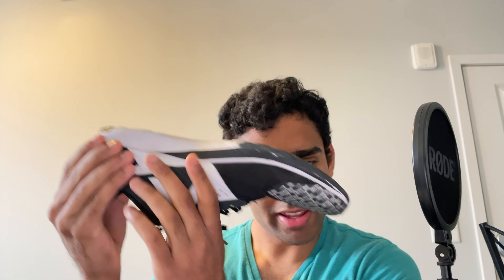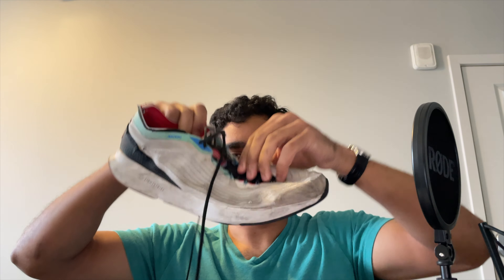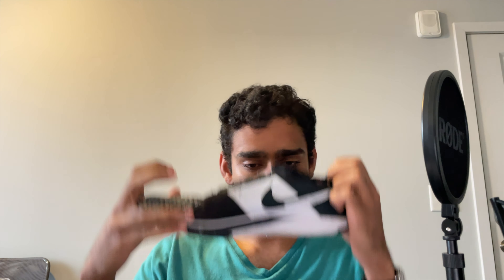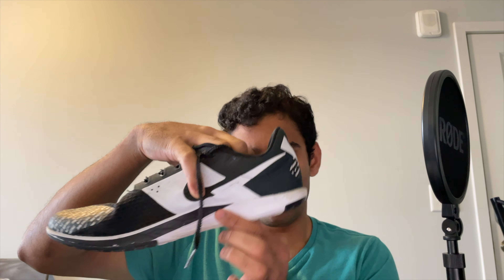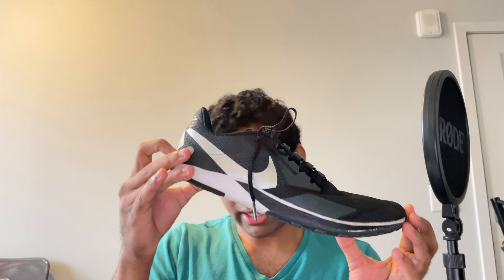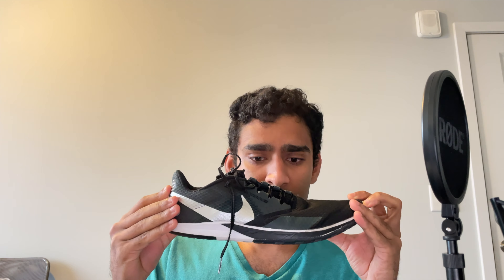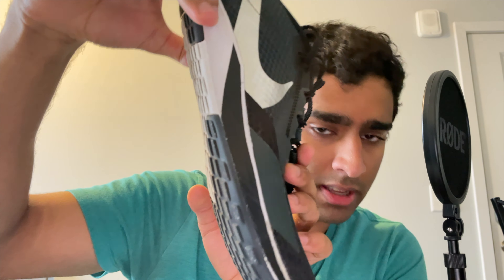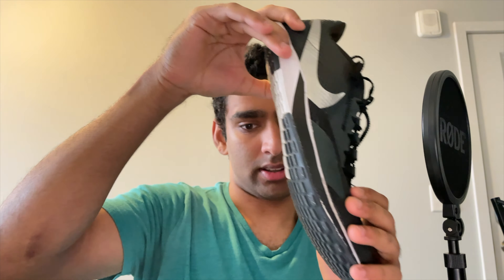Nike Rival Waffle 6 Racing Shoes Review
The Nike Rival Waffle 6 are my favorite shoes of all time, for several great reasons. This video just might convince you to get a pair